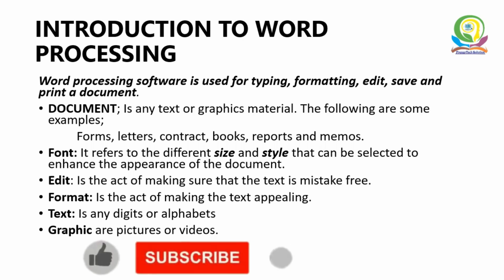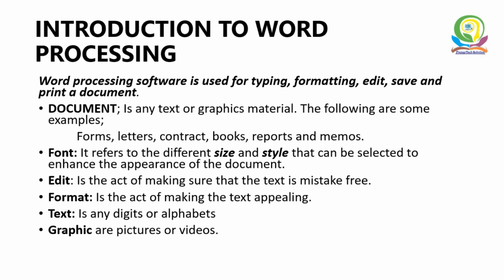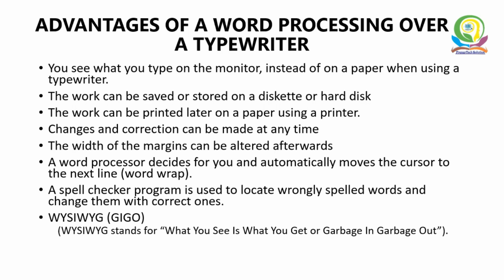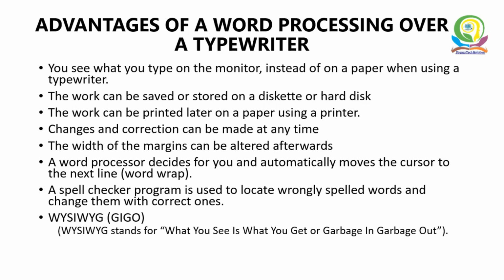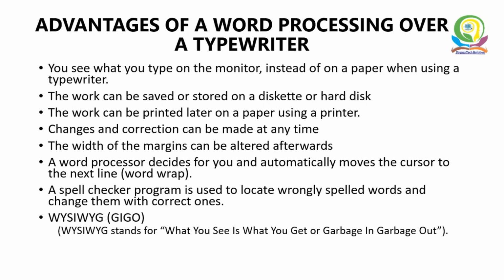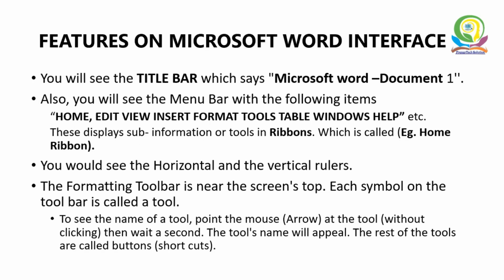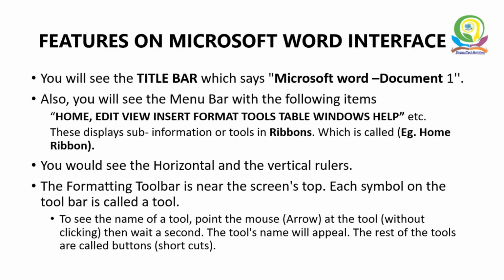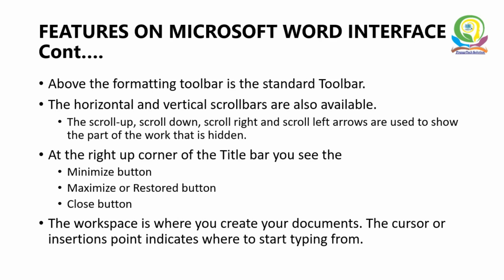Introduction to Ms. Word Processing Part 1 Of 6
Introduction to Microsoft word processing (Some common Syntax in word)